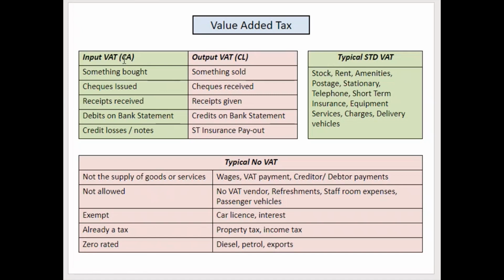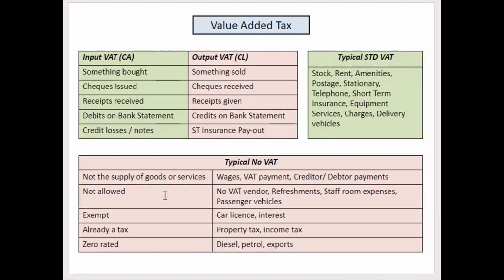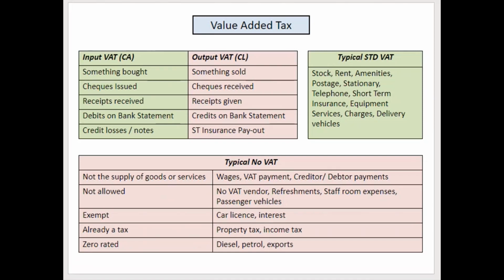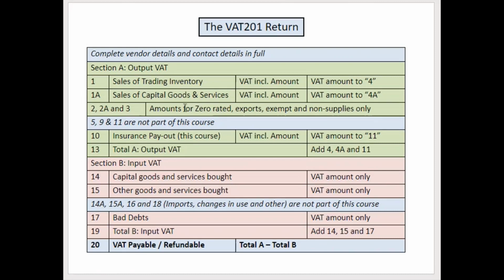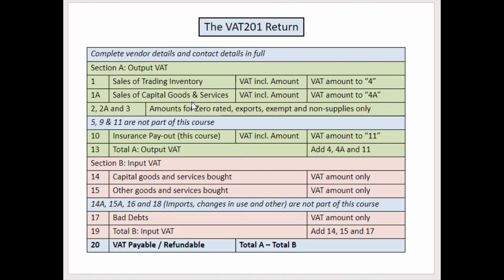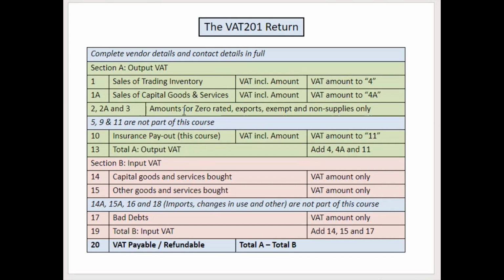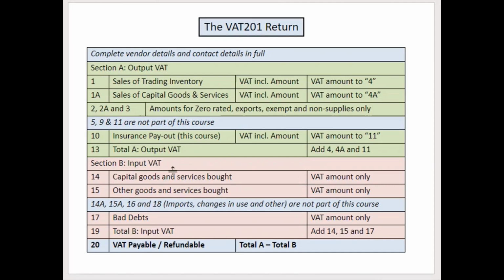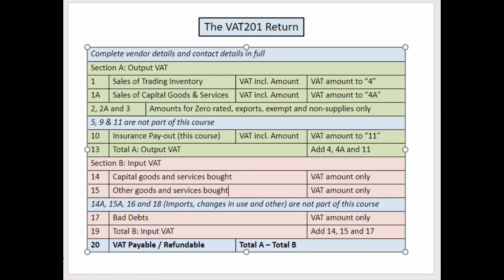BMT1 Video 15 SARS VAT Returns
In this video, I will show you how to complete the (bi)monthly VAT 201 return for SARS.

📚 Get the complete Business Management Resource Pack

Take your learning beyond the video with the companion resource pack for this free course. Includes:
✅ Complete Lesson Notes
✅ Module Presentation Slides
✅ Practical Excel Workbooks
✅ Business Calculation Templates
✅ Sample Assignments
✅ Practice Questions
✅ Mock Examination

• Business Management
• Bookkeeping & Accounting
• Study Skills
• Employability Skills
• Administration

Jacques de Villiers
The Growth Group – Institute for Capacity Building (ICB)